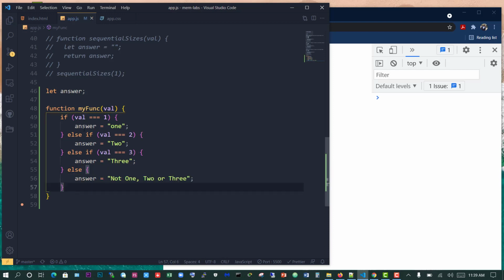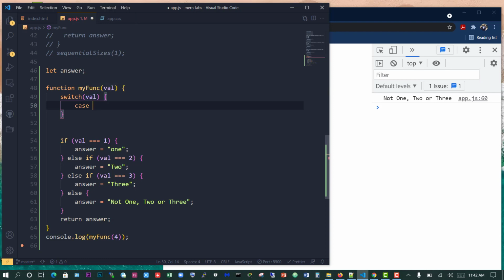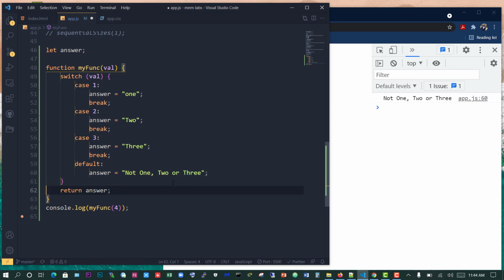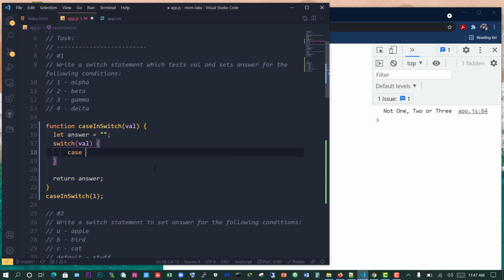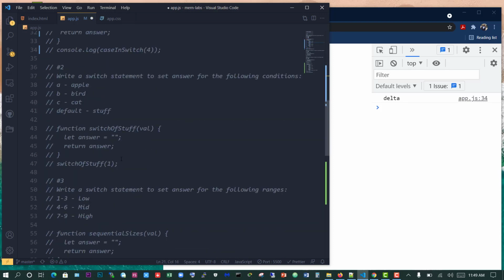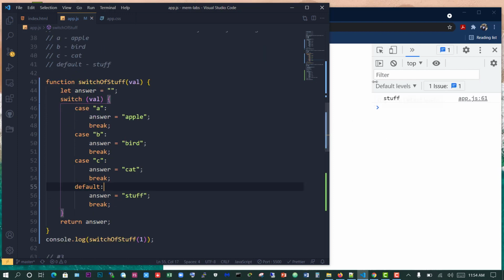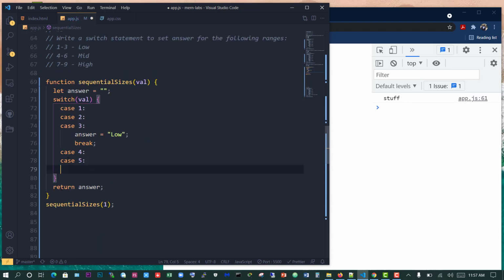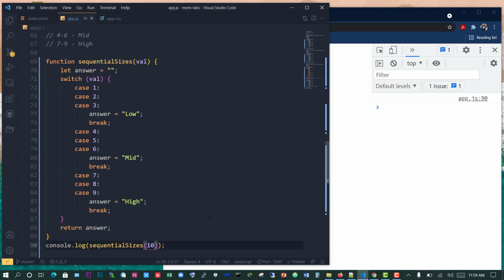027-SWITCH STATEMENT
027-SWITCH STATEMENT